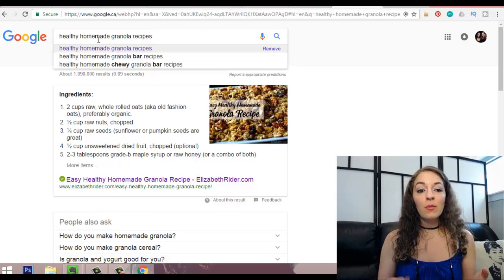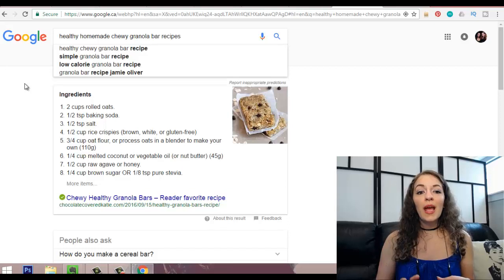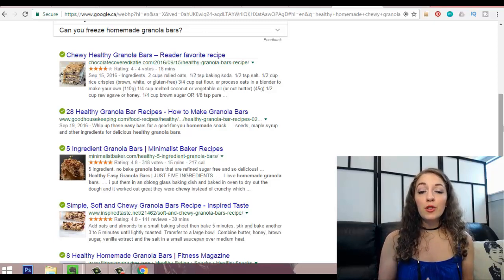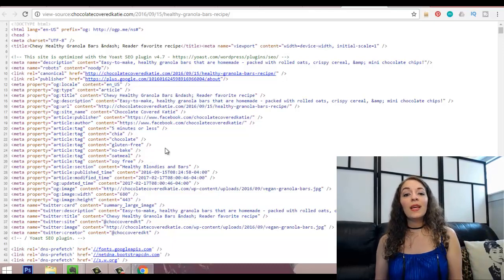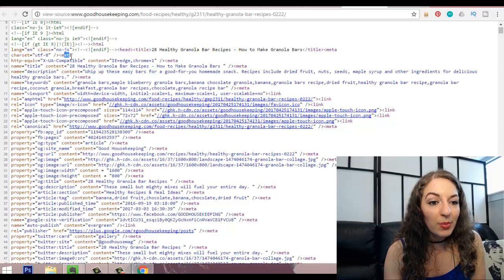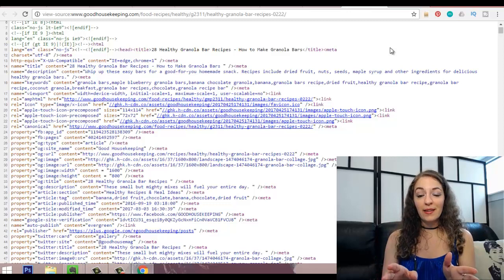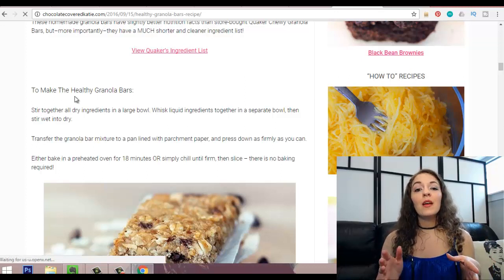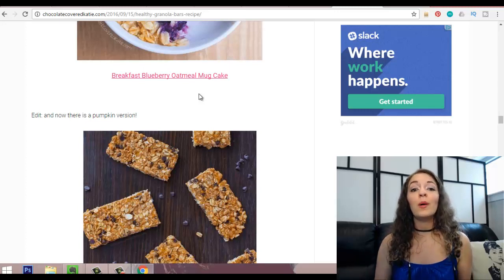Beginner SEO Tips for Your Blog: Check Off These 5 Things For Every Post!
➤Cameras:

1. Webcam Camera: Logitech c930e

➤Microphones:

1. USB Mic: Blue Yeti

➤Filming Accessories:

1. Tripod: Neewer Carbon Fiber

2. DSLR Stabilizer: Neewer Carbon Fiber Handheld Stabilizer

3. Green Screen Kit: LimoStudio Green Screen (3 Backgrounds)

➤ ABOUT THIS WEEK’S EPISODE:
These 5 seo tips for bloggers are the foundational pieces to boosting the visibility of each post, but remember the best search engine optimization for your blog is producing high quality content on a frequent and consistent basis.

Here again is a summary of the beginner seo tips for your blog discussed in this video.

Create a checklist for yourself with these 5 points, so that you can incorporate each into every post:

1) MAIN KEYWORD: Use Google to find your main keyword phrase relevant to your blog post and that doesn’t have too much competition (# of results pulled)

2) TITLE: Use your main keyword phrase for the beginning of your title post and include something unique for the second part of your title.

3) TAGS: Pull up the #1 - #3 rankings for your main keyword phrase in Google, go into their site, right click on the post and look at their meta tags or meta keywords. Use those for your post if relevant.

4) H1/H2 TAGS: Google gives preference to titles which is why these tags are important. Use H1 tag for the title of the post and when you get to a part in article that warrants more emphasis, like a subheading or sub section of your post, don't just make the text bold - make it an H2 subheading.

5) INTERNAL LINKS: Create links within your posts to other posts/pages on your site.